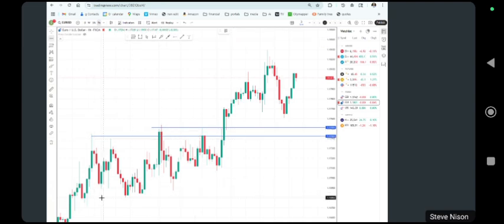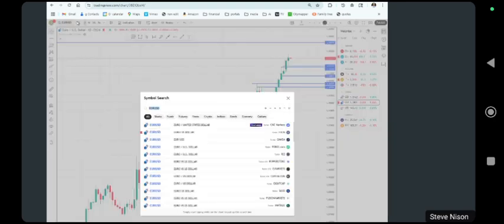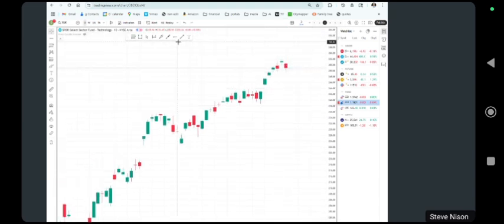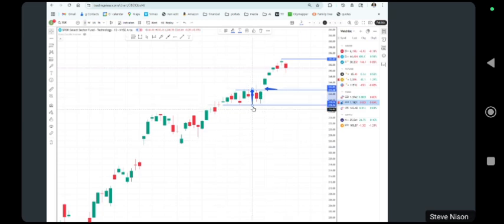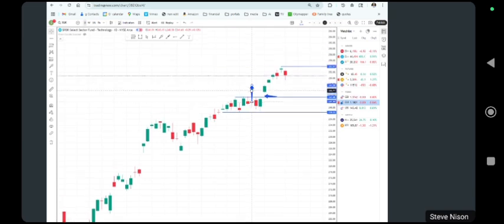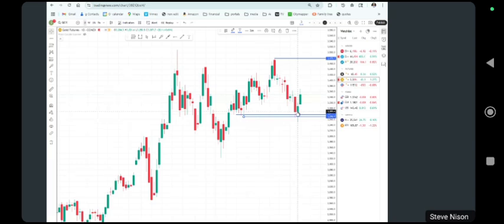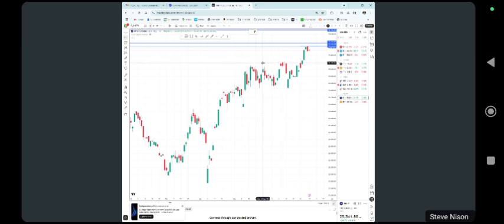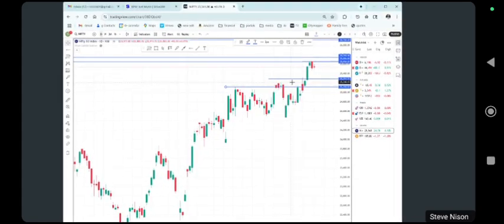تحليلات الفوركس 2025_07_2